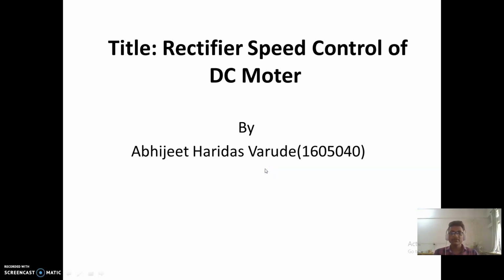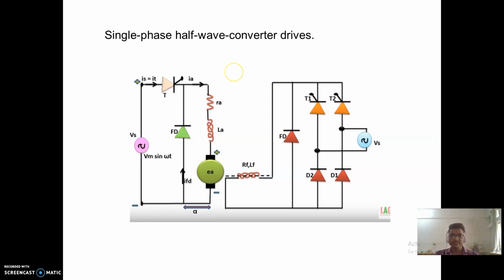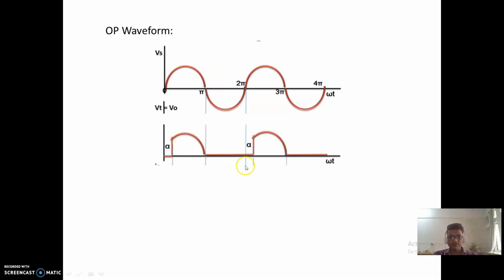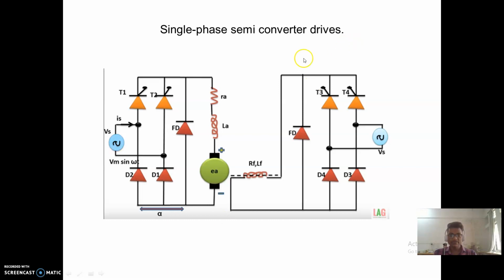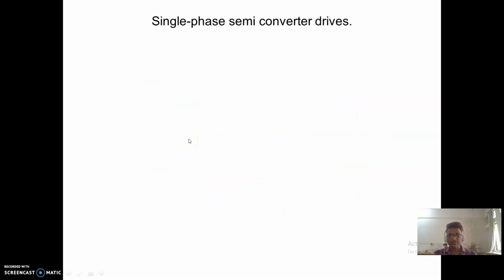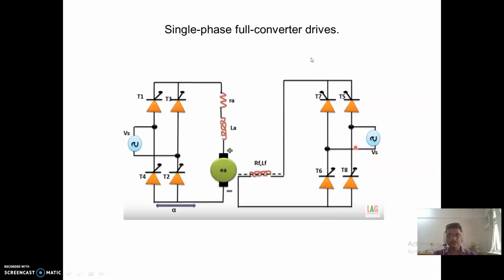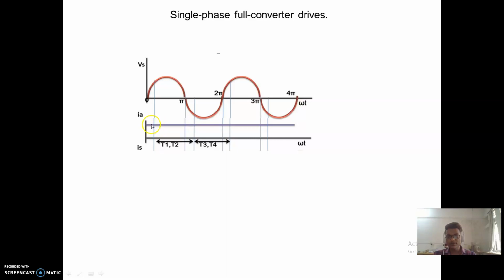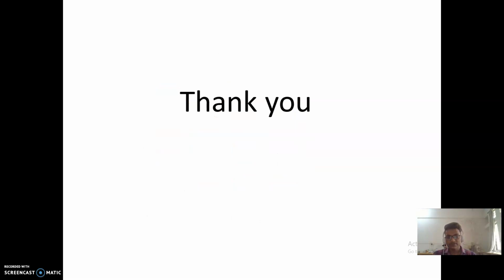Rectifier speed control of DC motor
here, I am explaining the rectifier control of DC motor